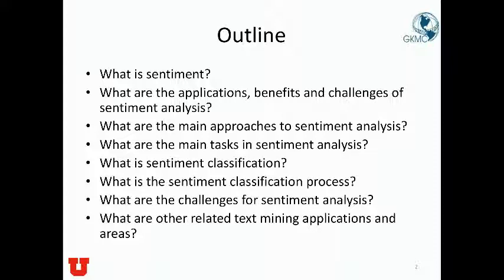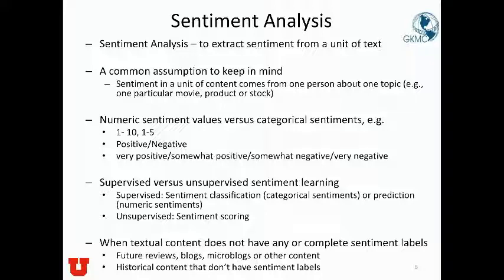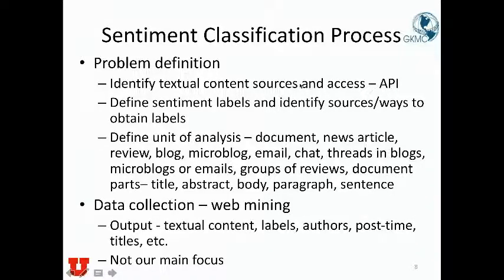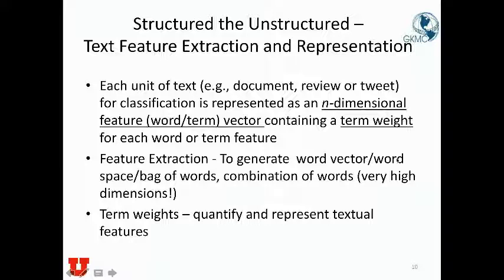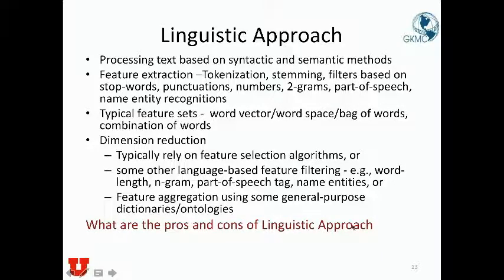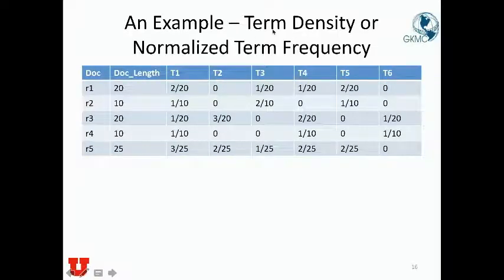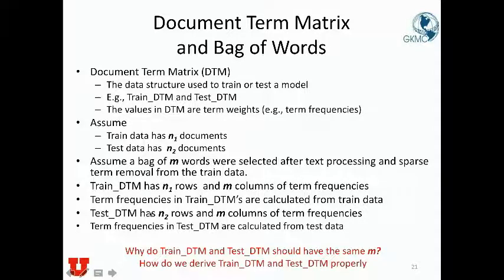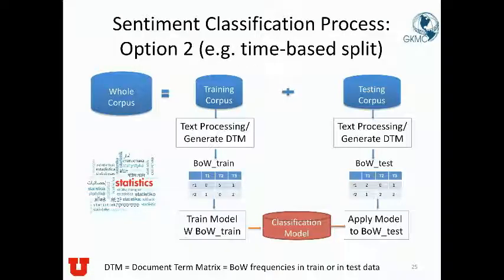Sentiment Classification Lecture 1